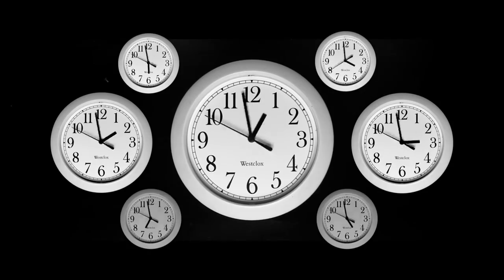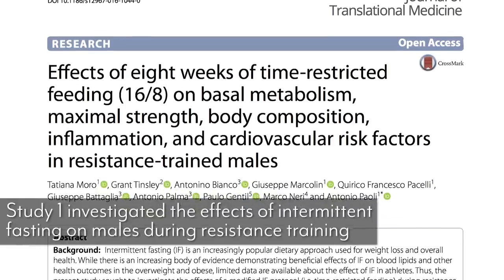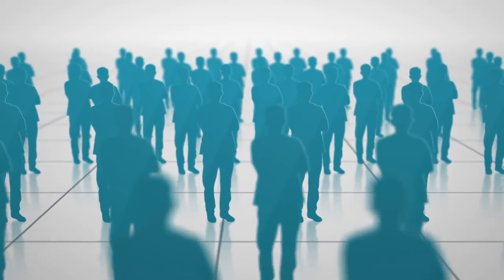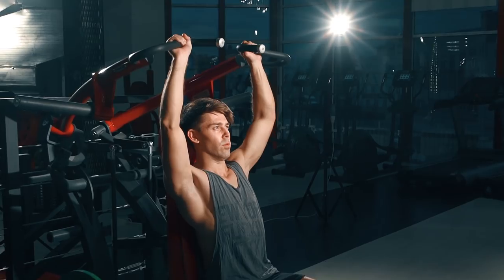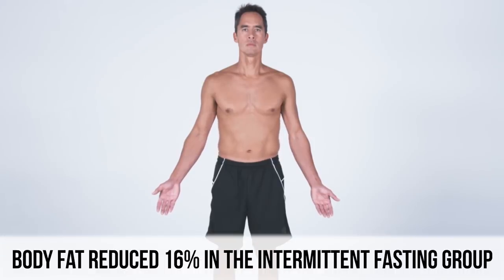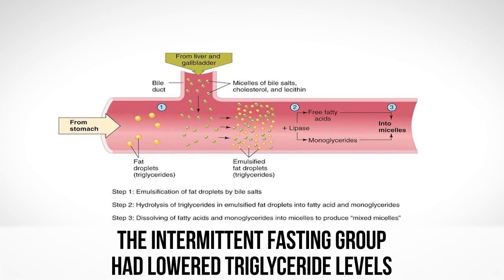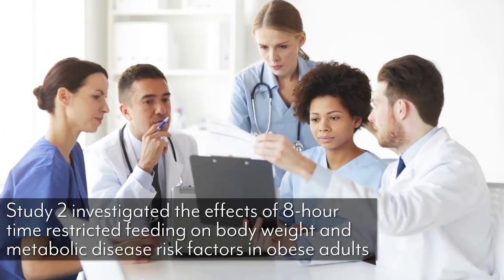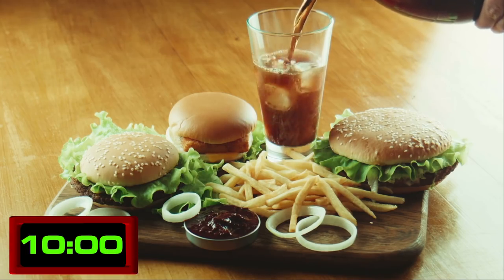16/8 Fasting Results: Study Investigates Short Term Fasting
16/8 Fasting Results: Study Investigates Short Term Fasting - Thomas DeLauer

Wait a minute. There's a flag on the play so hold the phone. When we look at a lot of fasting studies, we find that most of them look at longer term fasts, long duration fasts, 24 hours, 26 hours, 48 hours, 72 hours. But what about shorter term fasts? I'm talking about the shorter term fasts that are applied in intermittent fasting, which we're always talking about, and a lot of you know me as the intermittent fasting guy, so let's truly talk about intermittent fasting.

Let's talk about some of the research that's now coming out as intermittent fasting gains popularity. We're talking about the intermittent fasting that's 16 hours of fasting and eight hours of eating on a more frequent basis versus longer term fasts on an infrequent basis. I'm gonna give you two really awesome modern studies that are looking at this because the studies are really starting to go that way since it's gaining so much popularity so we have to look at it.

This first study was really interesting. It took a look at a 16-hour fasting period and and eight-hour eating period of time-restricted eating, also known as intermittent fasting. The whole goal of this process, the whole goal of this study, which was published in the "Journal of Translational Medicine," was to take a look at the body response in terms of metabolic response, in terms of body composition, in terms of maximum strength, in terms of lipid profile, and in terms of inflammation. They really wanted to take a well-rounded look at individuals and what happened after they would go through a shorter fast versus being on a traditional three square meals a day, eating throughout the day, diet.

What they did is they took 34 men. They divided these men into two groups. They divided into a group that, of course, did a 16-hour fast and an eight-hour eating window where they ate at 1:00 p.m., at 4:00 p.m., and at 8:00 p.m. every day for eight weeks. Then they took the other half of the group and they put them into a traditional eating pattern where they ate at 8:00 a.m., 1:00 p.m., and 8:00 p.m. for that same period of eight weeks.
 Now, they had them literally eat the exact same amount of calories. They had them eat the exact same macronutrient breakdown, and they even had them train the exact same way. You see, both of these groups, they took men that had had five years of resistance training experience. That way, muscle density and muscle maturity, training intensity, was all roughly the same. When they put them through any of their workouts, they had them supervised. They had them supervised so that the intensity was the exact same. Both groups did three times per week resistance training in the six to eight repetition range, doing compound movements, which means they did things like bench press, they did things like squat, like leg press, the exact same workouts between the two. That's all that matters.

The other thing that was interesting is that they had both of these groups train between 4:00 p.m. and 6:00 p.m.. They even had the time of day that they trained down to a science. They were like, "Nope, you're only gonna train during this time. That way we keep this totally controlled and unbiased." Well, get ready for the results, 'cause this is fascinating.

References

1) Effects of eight weeks of time-restricted feeding (16/8) on basal metabolism, maximal strength, body composition, inflammation, and cardiovascular risk factors in resistance-trained males. (2016, October 13). Retrieved from

2) Effects of eight weeks of time-restricted feeding (16/8) on basal metabolism, maximal strength, body composition, inflammation, and cardiovascular risk factors in resistance-trained males. (n.d.). Retrieved

3) 16:8 fasting diet actually works, study finds. (n.d.). Retrieved

4) Effects of 8-hour time restricted feeding on body weight and metabolic disease risk factors in obese adults: A pilot study - IOS Press. (2018, June 15).

5) Trepanowski JF , et al. (n.d.). Effect of Alternate-Day Fasting on Weight Loss, Weight Maintenance, and Cardioprotection Among Metabolically Healthy Obese Adults: A Randomized Cli... - PubMed - NCBI.